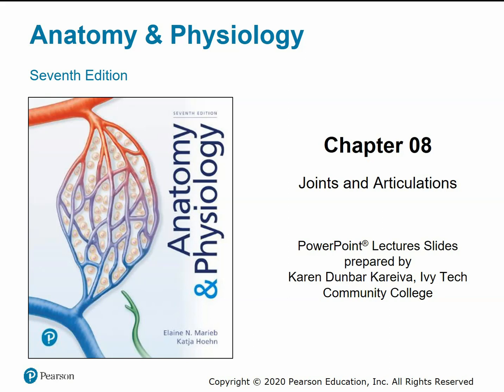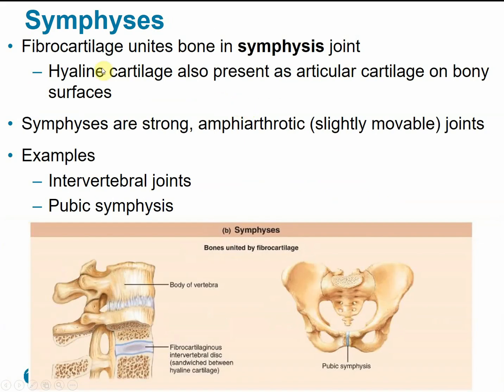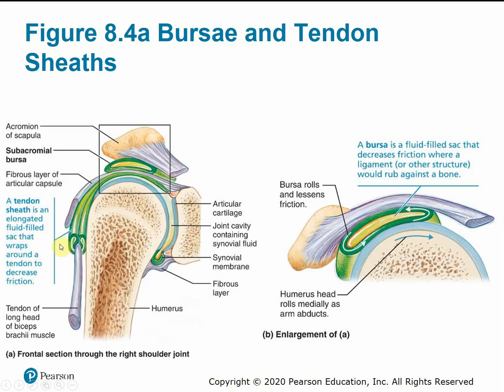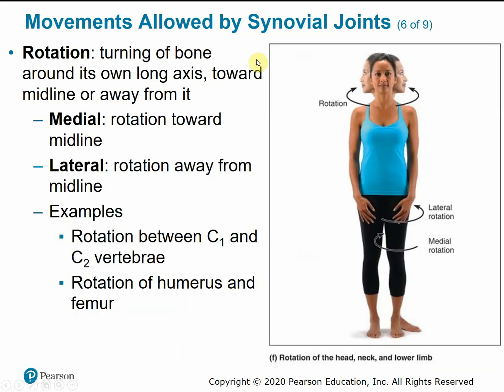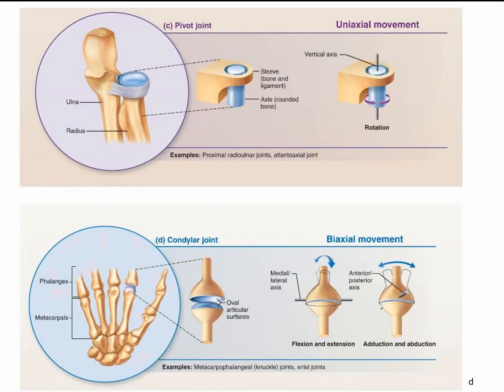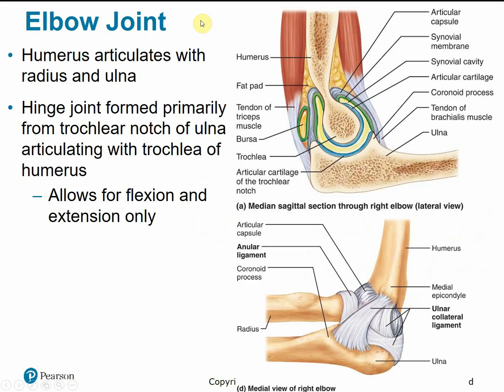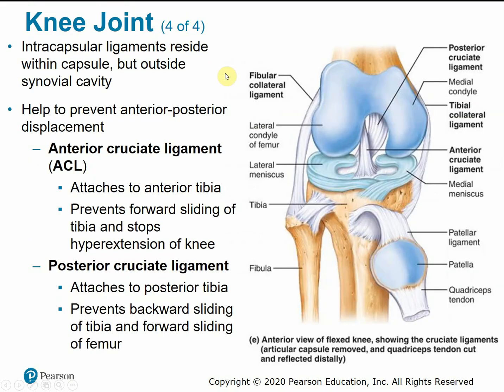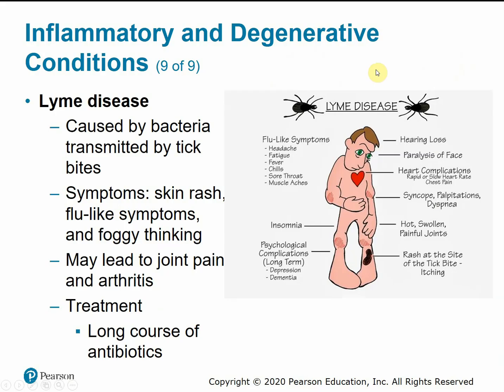2113 Chapter 8 - Joints